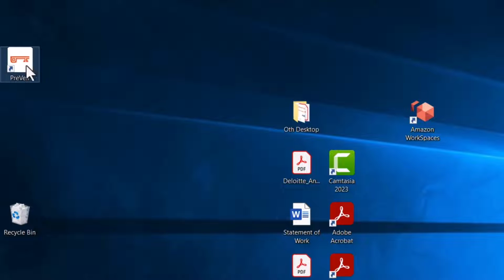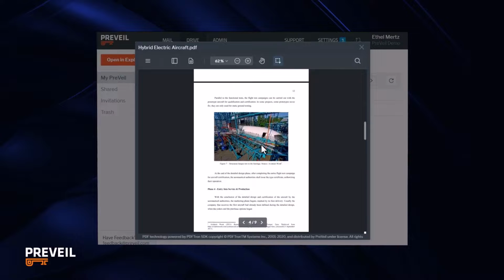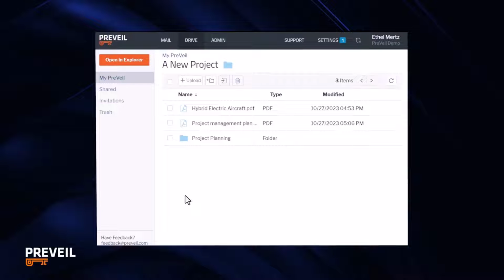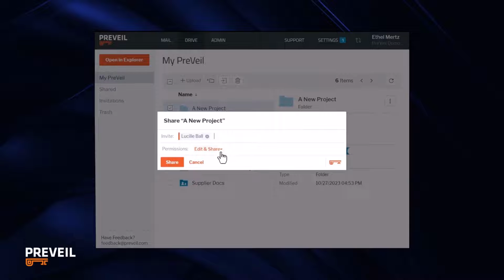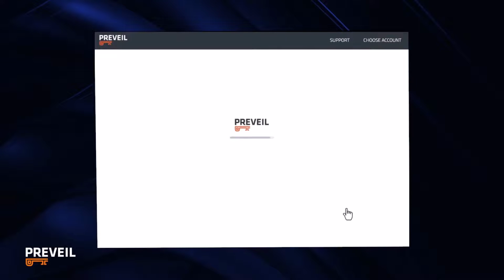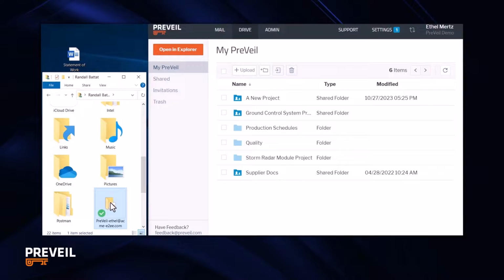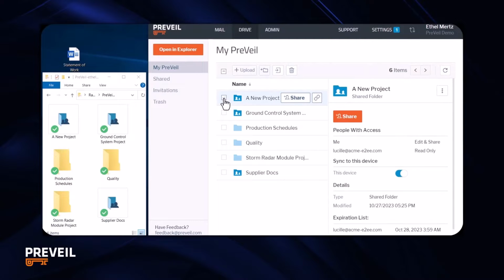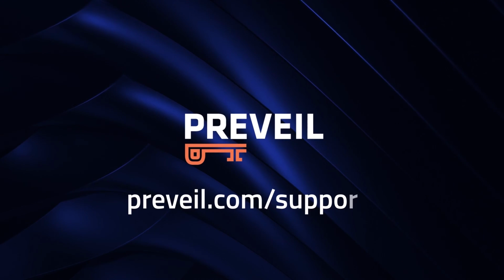How to use PreVeil Drive